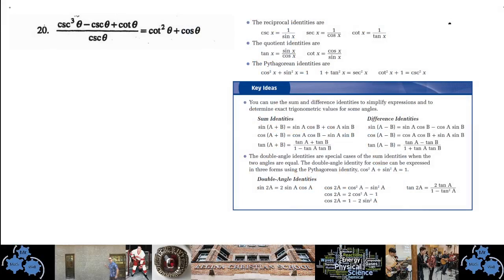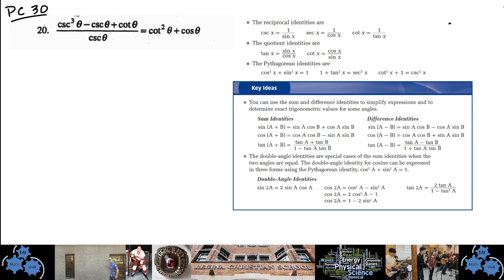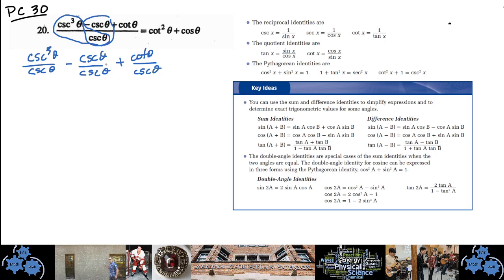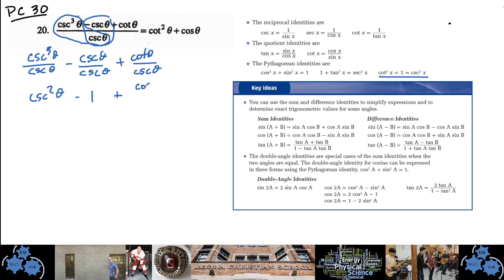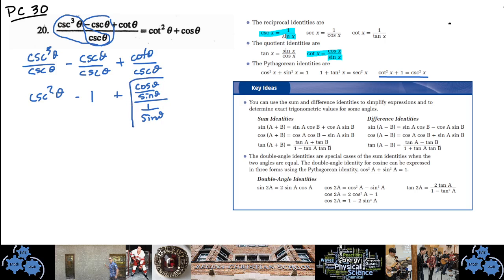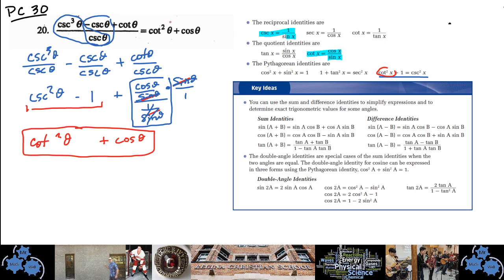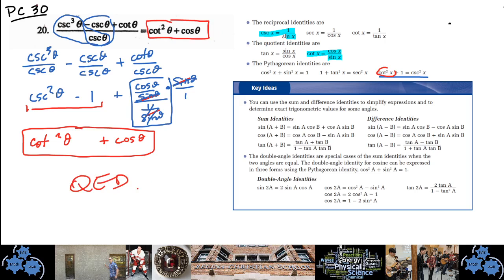Pre-Calculus 30 (PC 30) 6.3 #20 proving identities asn't